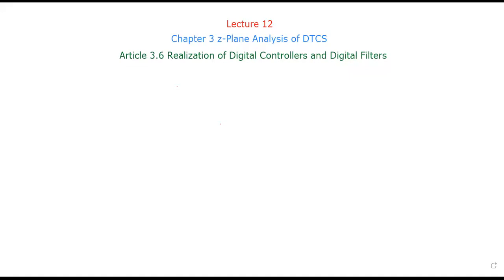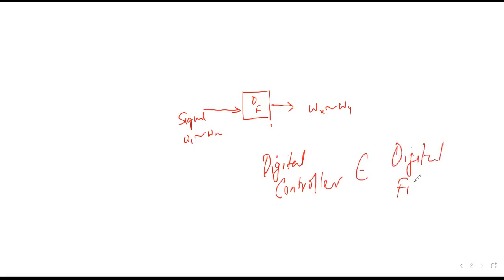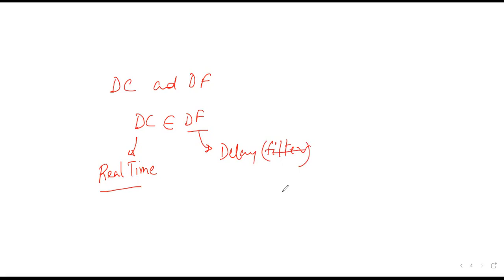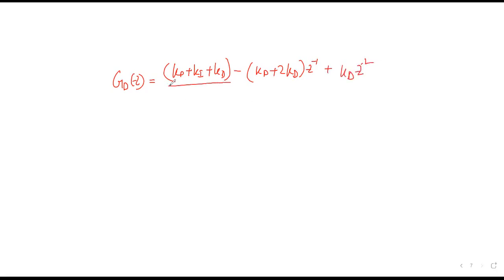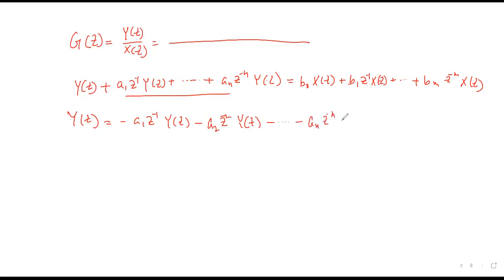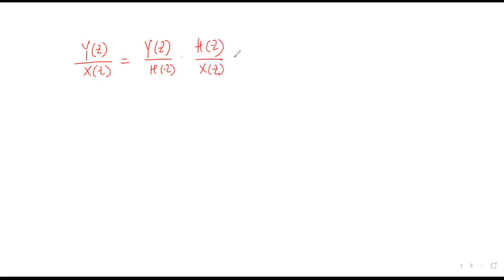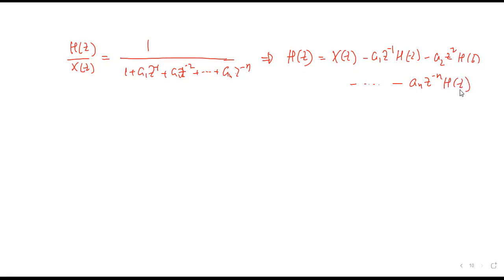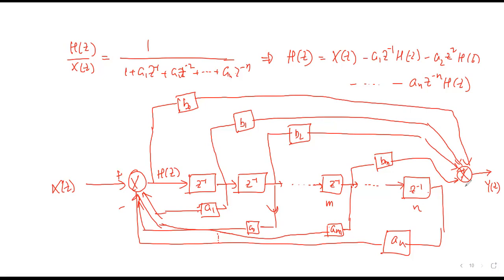Class 12 Digital Control System